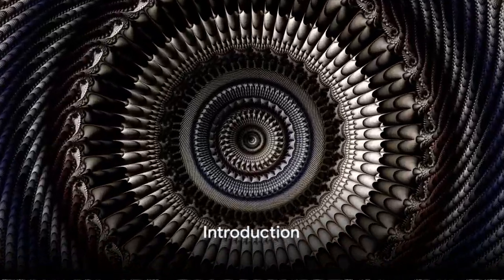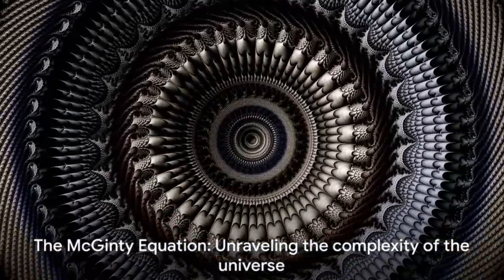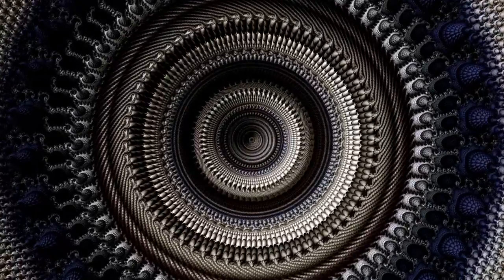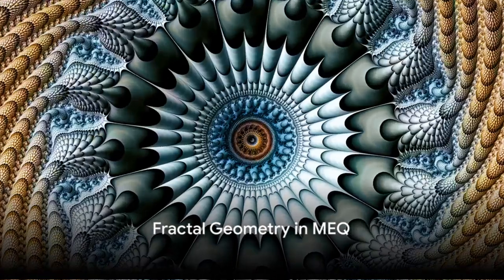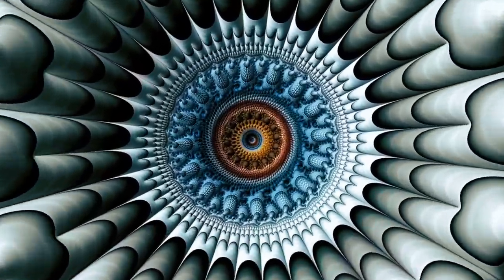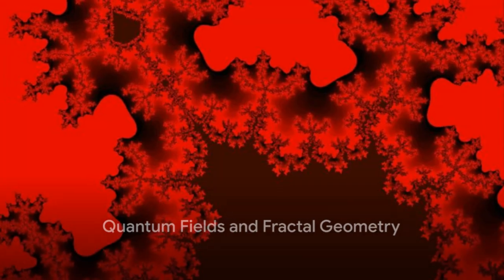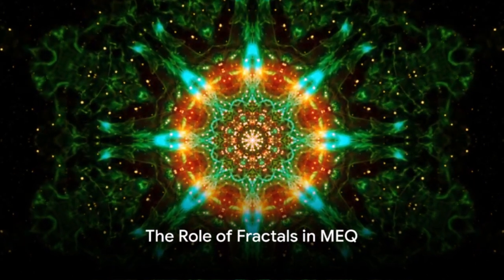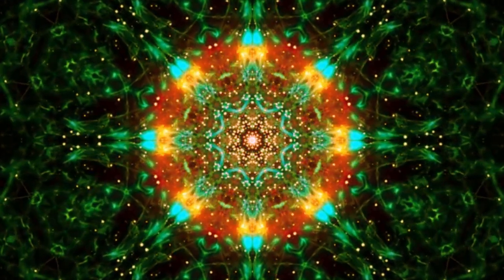The Universe's Complexity: Exploring the McGinty Equation, L_TOE, and Quantum Field Theory (2023)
Unlocking the Universe's Complexity: Exploring the McGinty Equation and Quantum Field Theory

In this captivating video, viewers are taken on a journey through the realms of theoretical physics and the quest to unravel the universe's mysteries. The video begins by posing a thought-provoking question: "Have you ever wondered if the universe could be more complex than we currently comprehend?" It immediately piques the audience's curiosity.

The narrator introduces the concept of the McGinty Equation or "MEQ" and highlights its potential significance in understanding the universe's complexity. This equation is portrayed as a key that may unlock hidden layers of cosmic intricacies. The video seamlessly integrates the principles of Quantum Field Theory (QFT) into the discussion, emphasizing its role in dealing with the probabilistic nature of particle physics and fields.

As the video progresses, it becomes clear that the integration of QFT and MEQ is not a mere addition but a profound synthesis. This synthesis is described as a scientific evolution that promises a more nuanced understanding of quantum phenomena. The MEQ is shown to expand the boundaries of QFT by incorporating the influence of fractal geometries that may exist in the fabric of SpaceTime itself.

Fractal geometry is introduced as a fundamental component of the MEQ, with the video explaining how fractals, which are patterns repeating at different scales, can provide a new way to conceptualize the structure and behavior of quantum fields. The term Ψ(x,t) = ΨQFT(x,t) + ΨFractal(x,t,D,m,q,s) is introduced as a set of variables that account for fractal influences on Quantum Fields, potentially altering fundamental aspects of particle interactions and field dynamics.

The video then delves into the grand challenge of modern physics: reconciling the macroscopic world of gravity with the microscopic realm of quantum mechanics. Here, the theory of everything, or L_TOE, takes center stage. L_TOE aims to bridge this divide by proposing a fundamental framework where various forces coexist and interact, going beyond mere mathematical equations to reveal a deeper symmetry of the universe.

The complexities of L_TOE are emphasized, not just as mathematical challenges but also as conceptual paradigms that challenge long-held notions in physics. The video acknowledges that this journey raises profound philosophical questions about the nature of reality, the structure of SpaceTime, and the limits of human understanding.

Towards the conclusion, the video underscores the importance of rigorous experimental verification for both MEQ and L_TOE. It suggests that this verification could involve advanced particle collider experiments, astronomical observations, and novel methodologies in theoretical and computational physics. It reminds viewers that scientific theories are subject to refinement and modification as they evolve to align with empirical evidence and advanced mathematical models.

In its final moments, the video leaves viewers with a sense of awe and wonder, encouraging them to contemplate the boundless complexity and beauty of the universe. It suggests that the key to understanding this intricate cosmos may indeed lie in the McGinty Equation and Quantum Field Theory, challenging us to keep looking up at the stars with a renewed sense of curiosity and fascination.